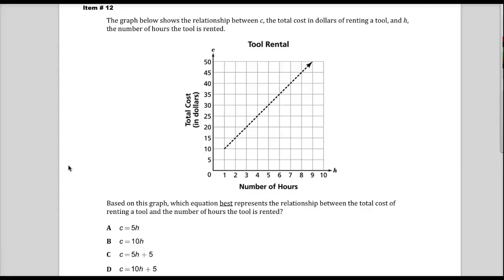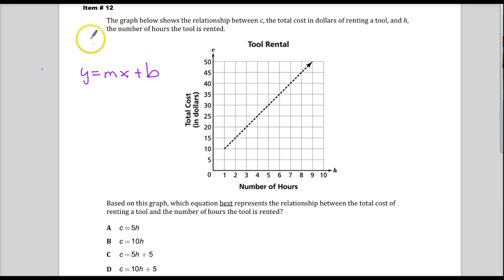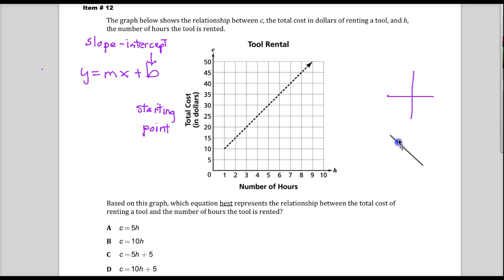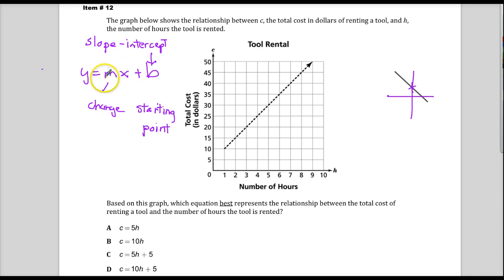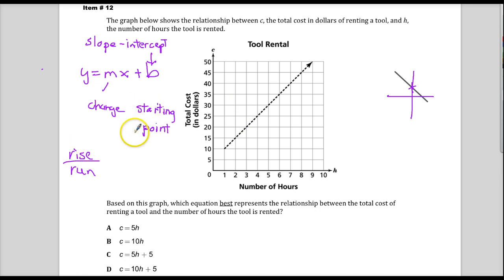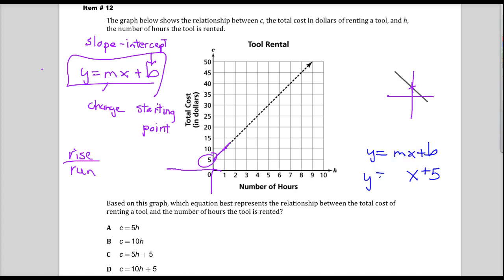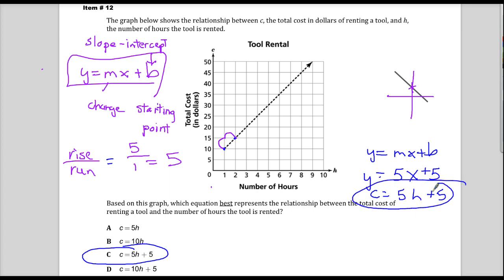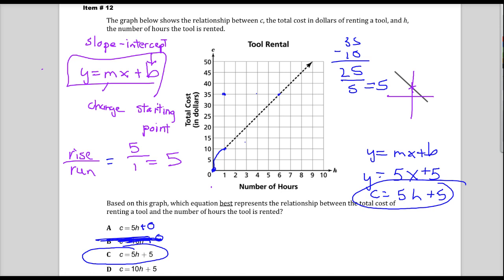Item 12 - TN 7th Grade TCAP MAth - Sp. 2014 Test Release